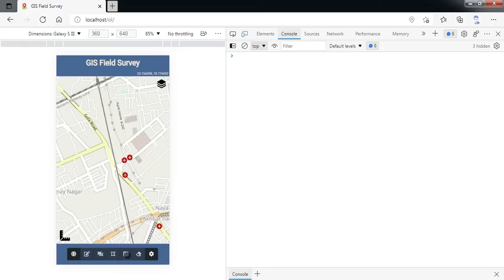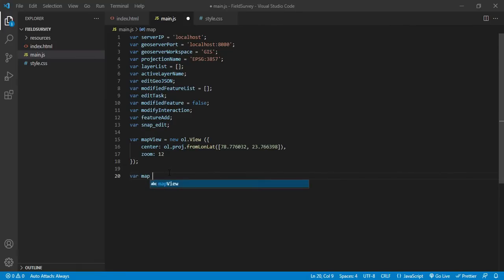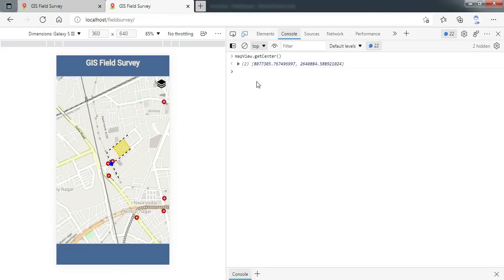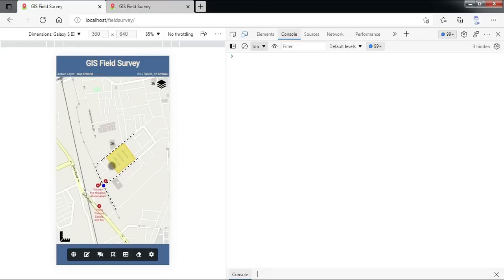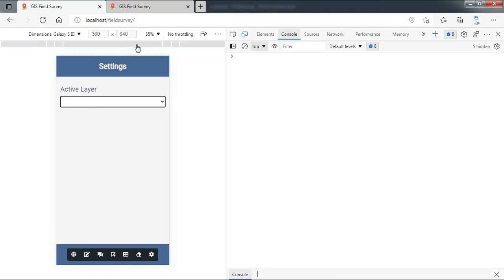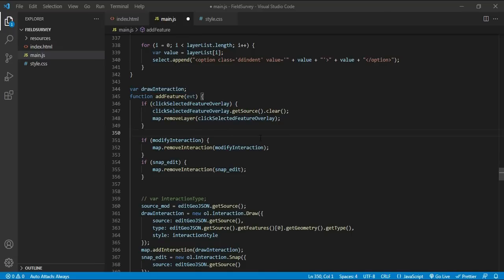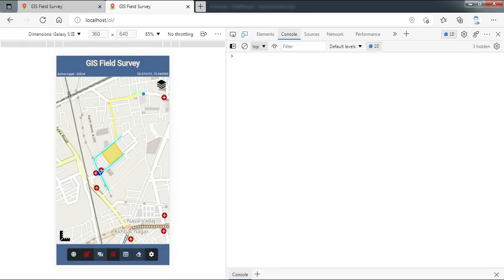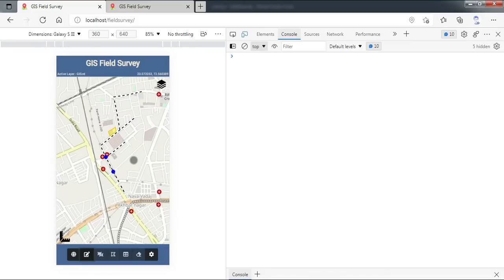Developing GIS Field Survey Mobile Application from scratch in 3 hours.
In this video we will be developing GIS Field Survey Mobile Application from scratch just in 3 hours.

We are using PostgreSQL for storing spatial data, GeoServer for publishing WMS and WFS services and Openlayers for providing WebGIS functionalities over the web.

We are also using HTML and CSS along with JavaScript and Ajax.

⚈GIS Books⚈
1. GeoServer Beginner's Guide
2. Mastering OpenLayers
3. PostGIS in Action

⚈Management and soft skill books⚈
1. Rich Dad Poor Dad
2. The 7 Habits of Highly Effective People
3. The Psychology of Money
4. Atomic Habits

💻 Mac Book Air
📷 Camera [ Canon EOS 200D ]
🎤 Boya Mic